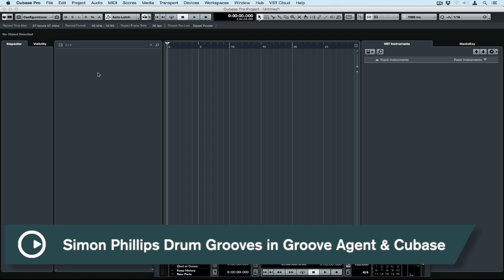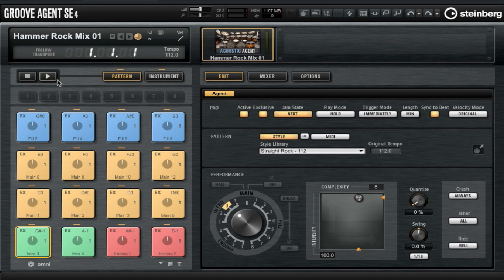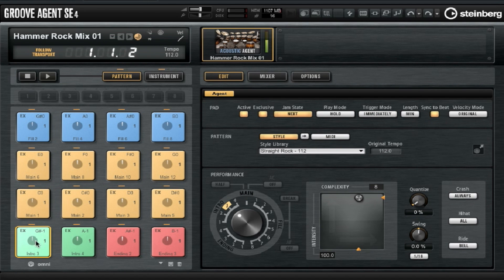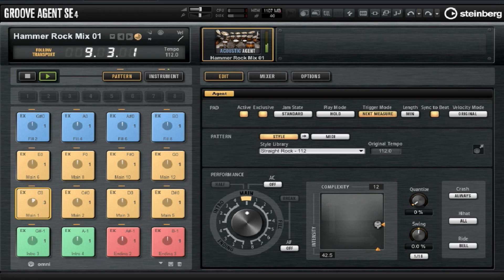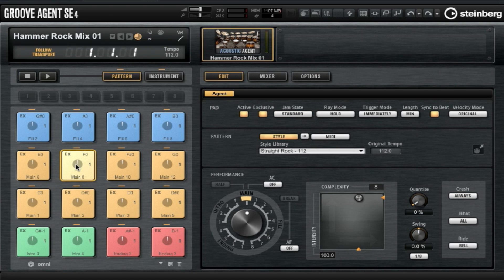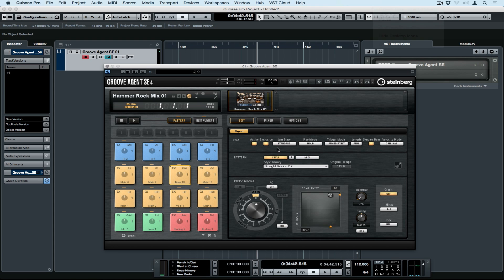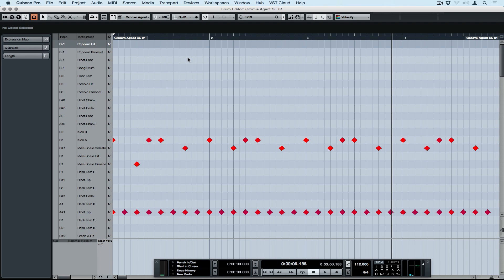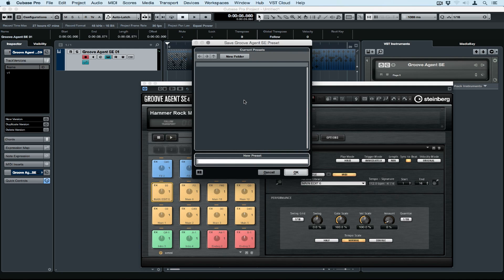Simon Phillips Drum Grooves in Groove Agent and Cubase | Composing and Creative Workflows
One of the key components of the Simon Phillips Studio Drums is the ability to work with grooves performed and recorded by the legendary drummer himself. In this video, we take a behind the scenes look at the pattern section of Groove Agent. We cover the basics of pads + patterns, custom designing your own combinations of grooves and patterns and seamless integration between Groove Agent and Cubase. Editing and saving your own patterns and creating your own preset for future recall is also a compulsory addition.